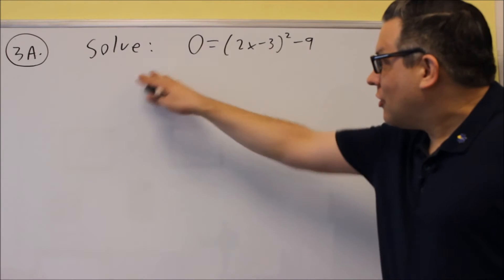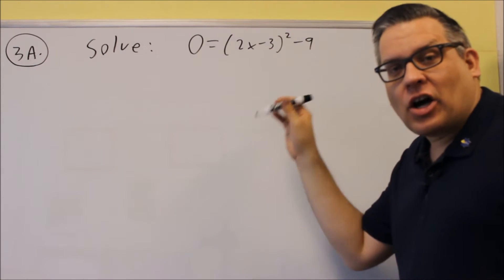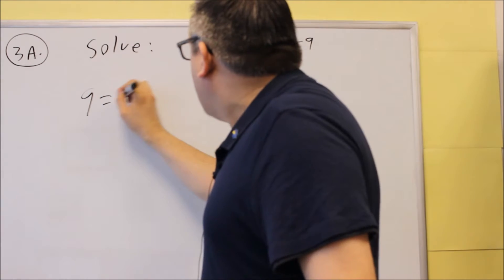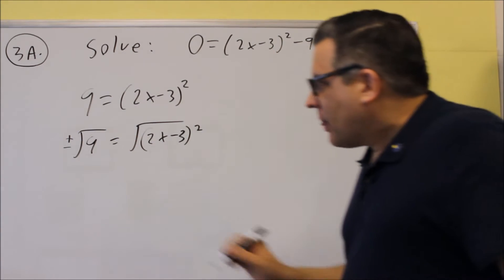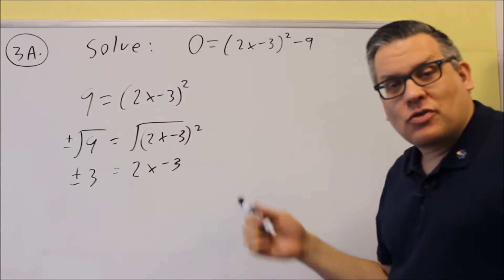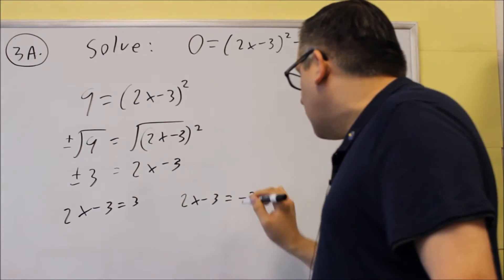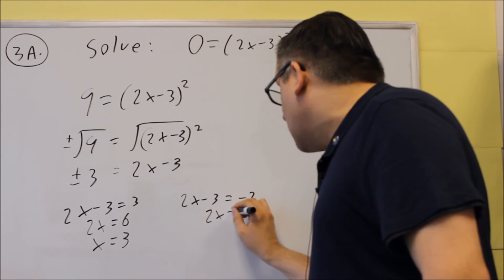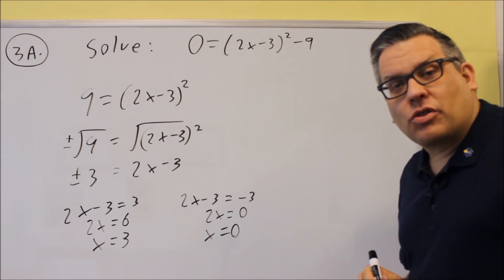Math 126 Sample Test 2 Review